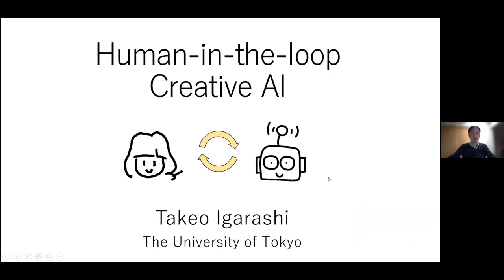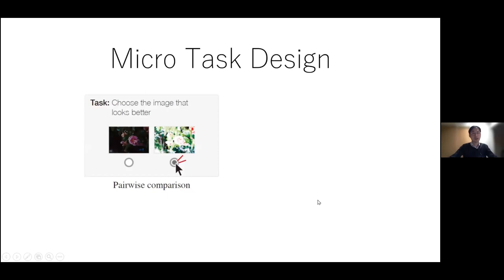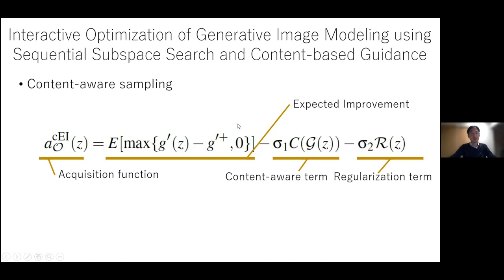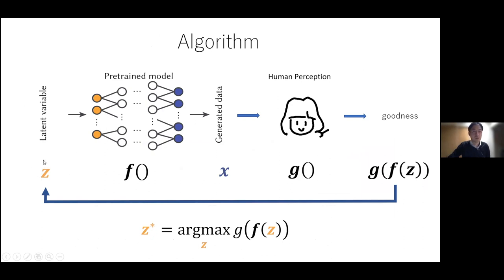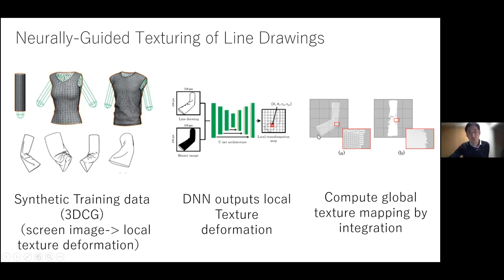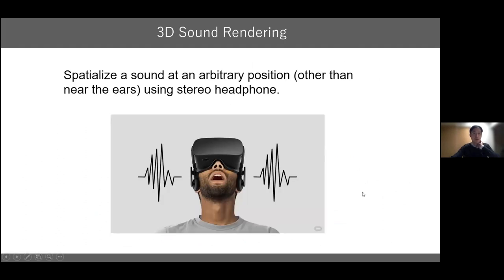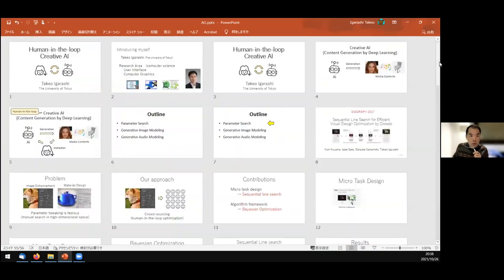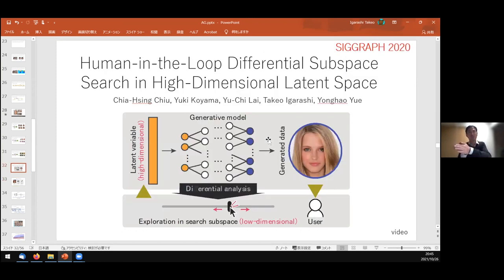Takeo Igarashi -- Human-in-the-loop Creative AI